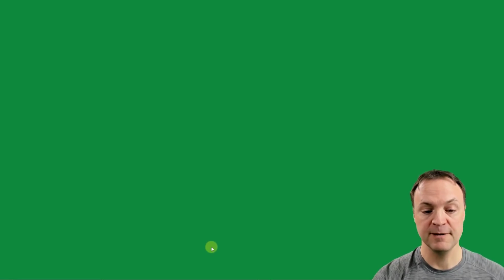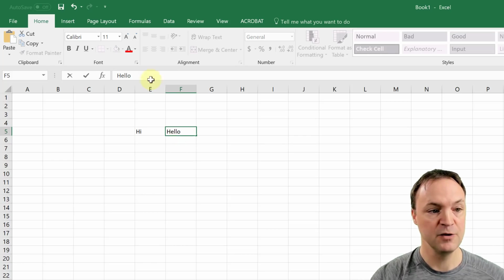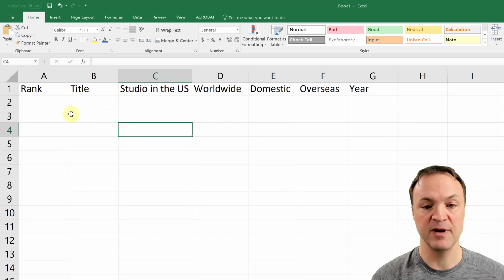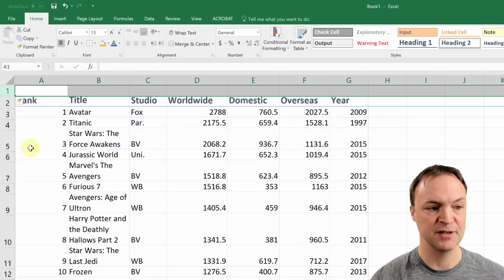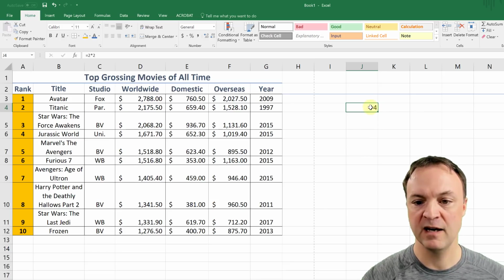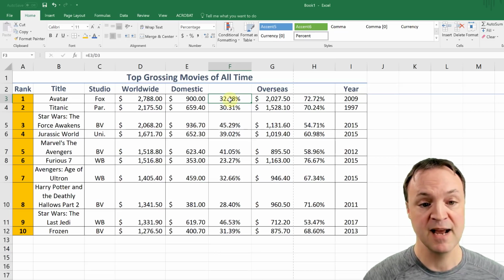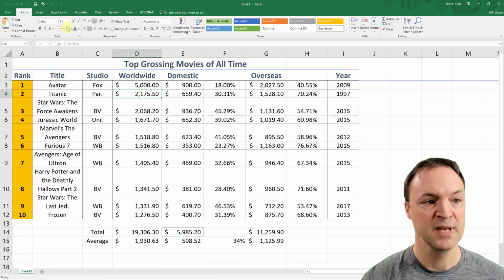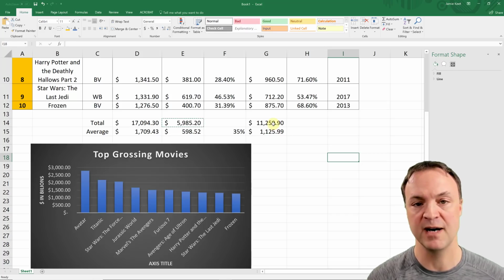Part 1 - Microsoft Excel Tutorial for Beginners Level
Part 1
Microsoft Excel Tutorial for Beginners Level